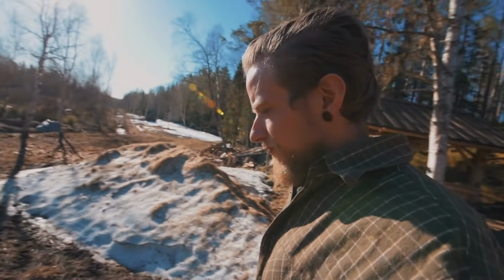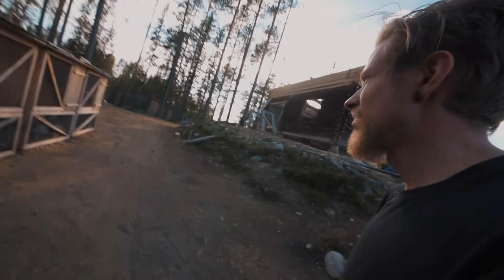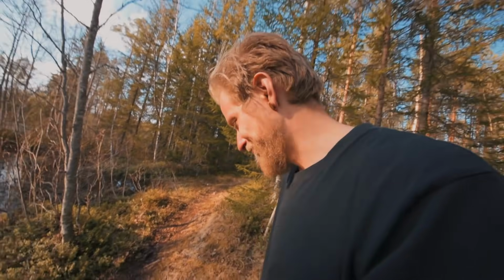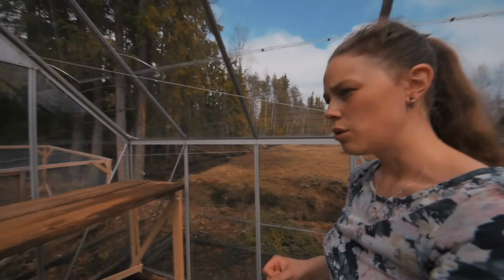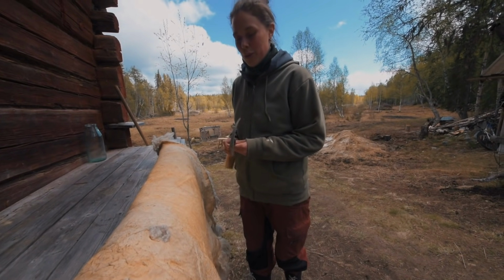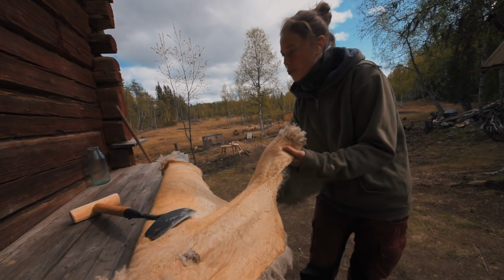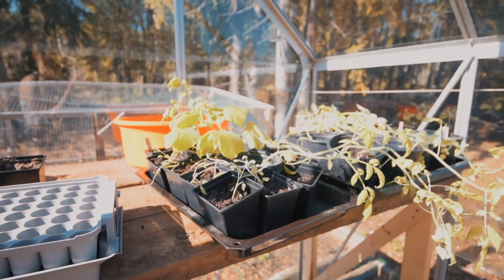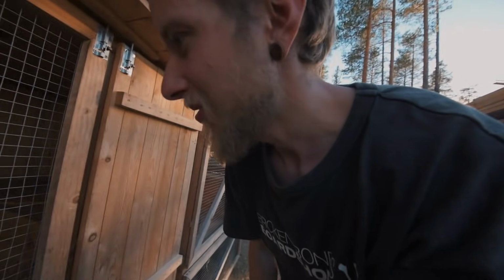Off Grid Life | Never boring at our place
Episode eighteen, in which Tova is coming home and we shear some sheep wool.